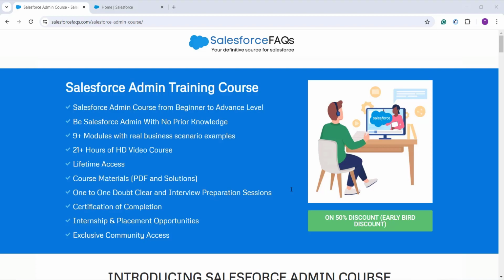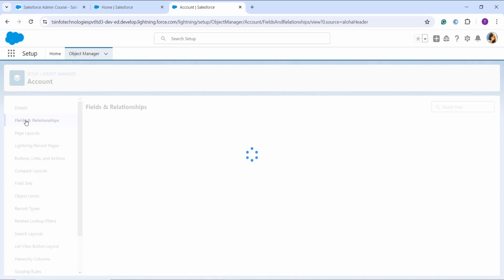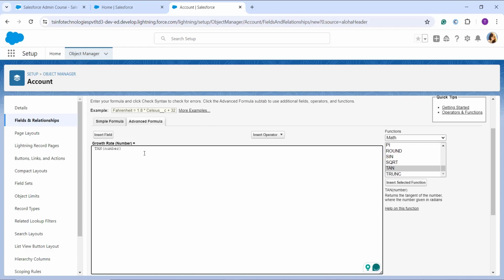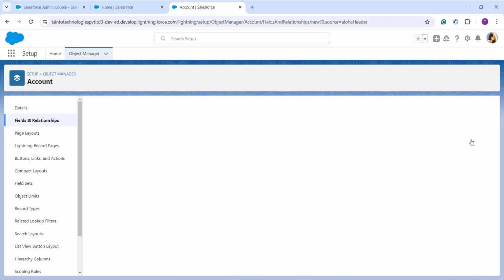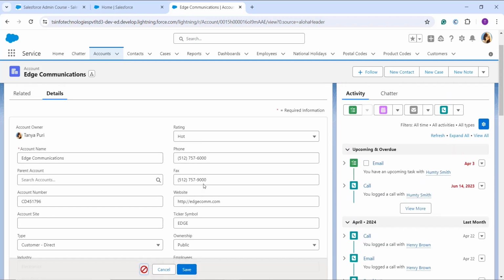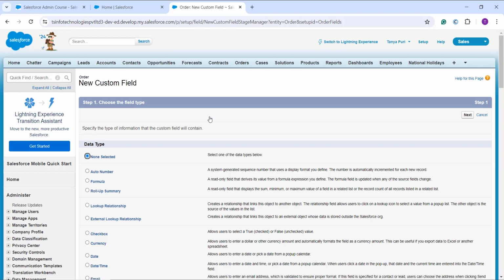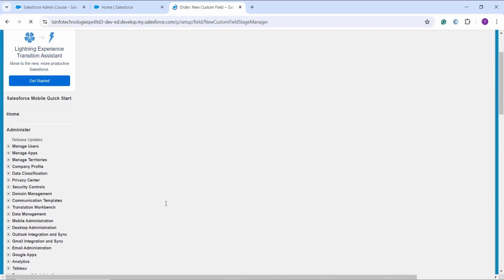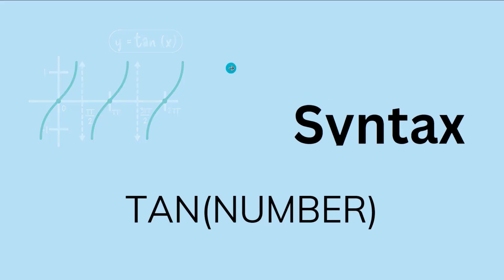TAN() Function in Salesforce | Calculate tangent value in Salesforce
In this Salesforce video tutorial, I will explain the TAN function in Salesforce. I have explained what the TAN function is, the syntax of the TAN function, and an example of a TAN function in Salesforce.
I have also explained how to use the TAN function in Salesforce to calculate the constant TAN value in Salesforce.